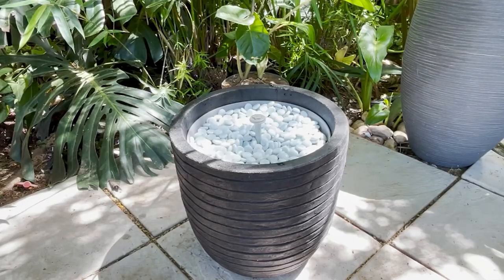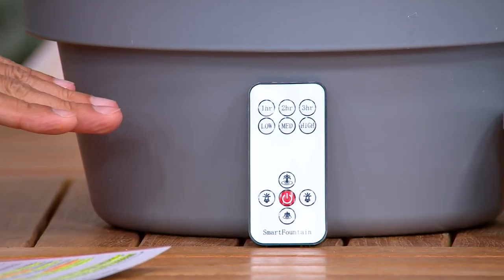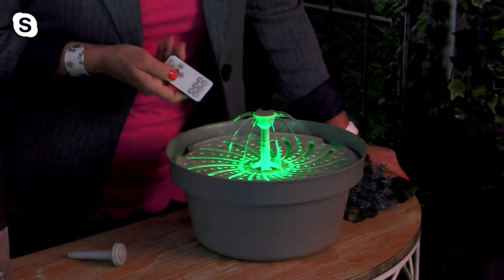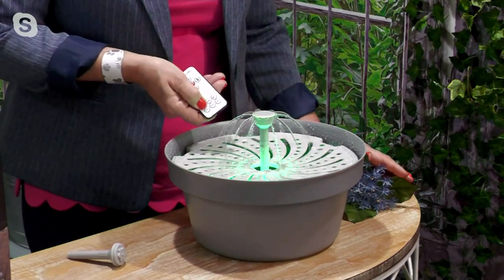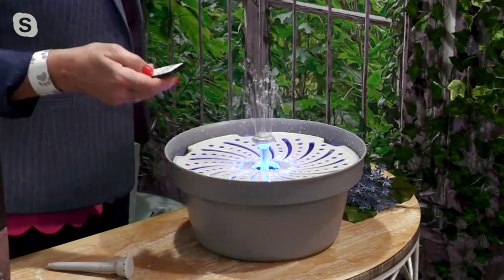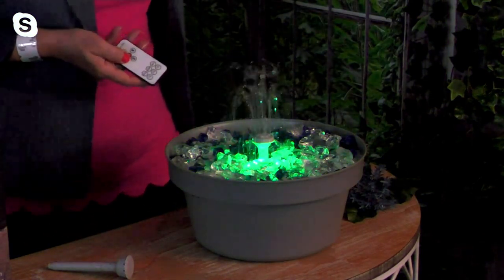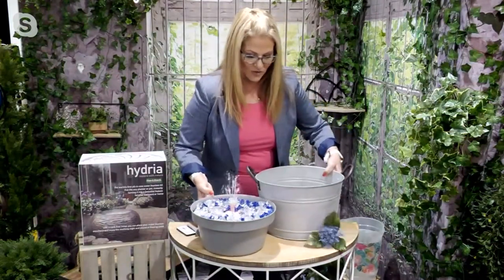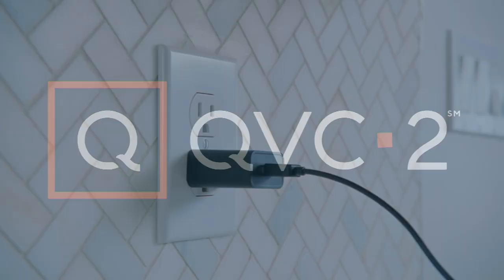Hydria Cordless Smart Garden Fountain Water Feature Kit on QVC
Hydria Cordless Smart Garden Fountain Water Feature Kit

Transform your favorite planter or pot into a lovely water feature with this convenient kit. Simply choose a water-tight container, and choose the options for fountain height, timer, and light colors. From Hydria.